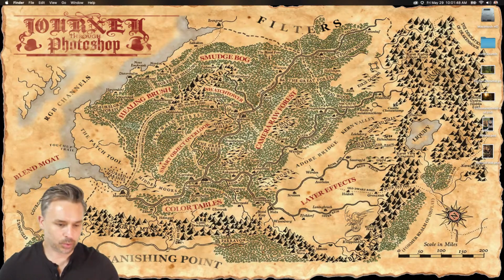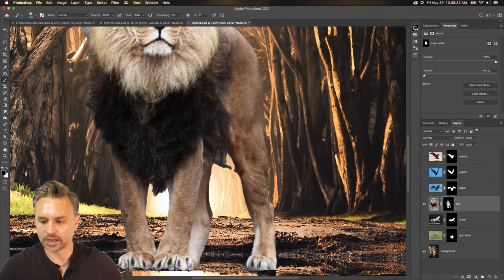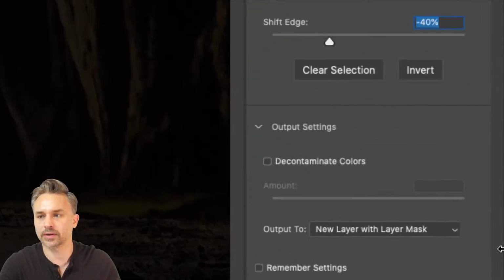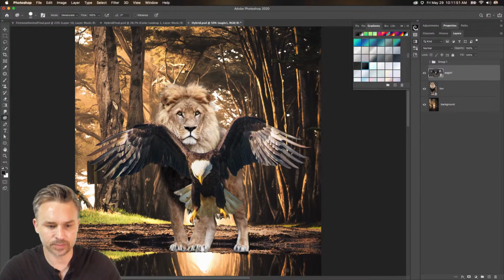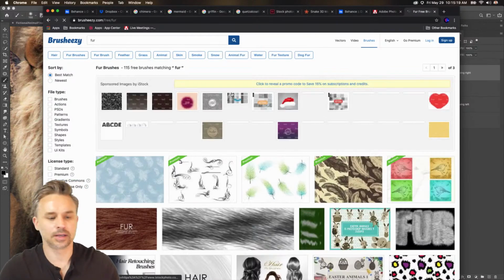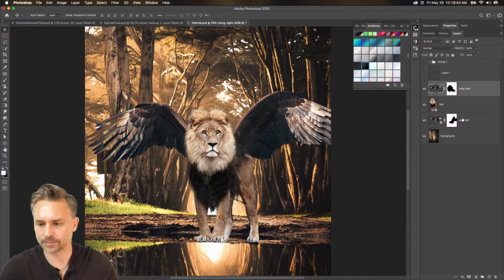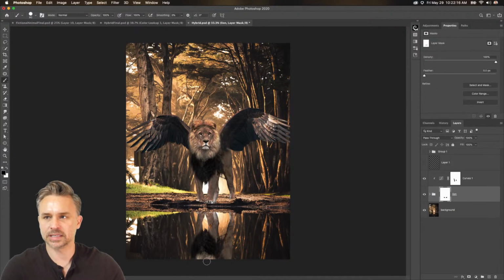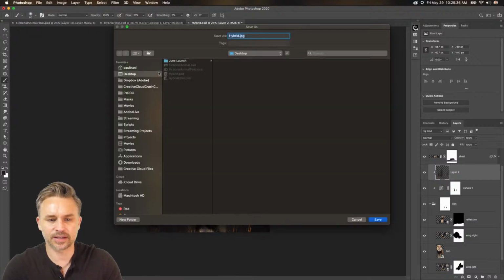Blending Graphics to Make Text Using the Smudge Tool in Photoshop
Doing some magical photo straightening, touchups, and compositing!